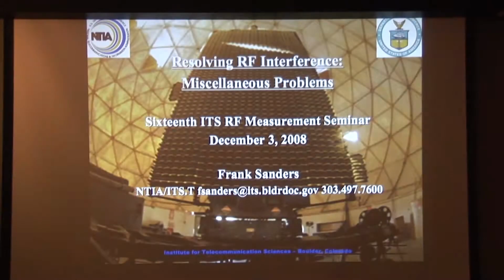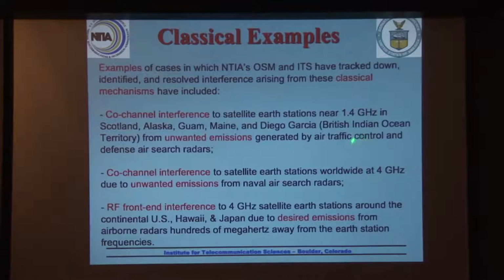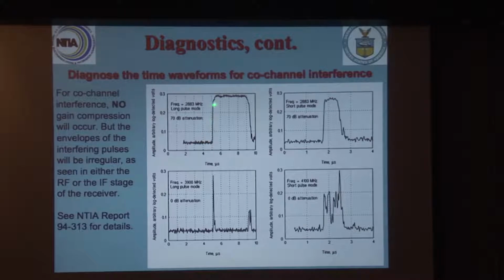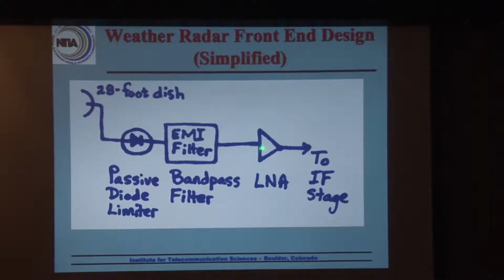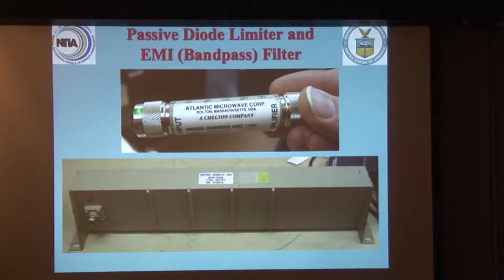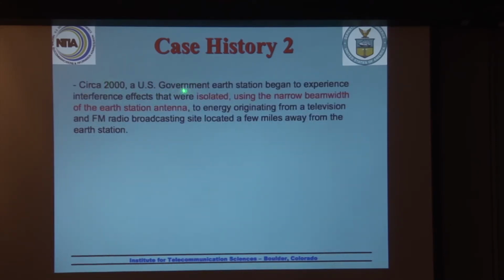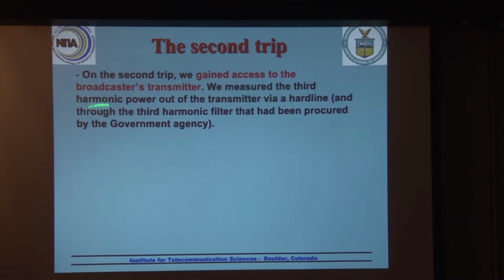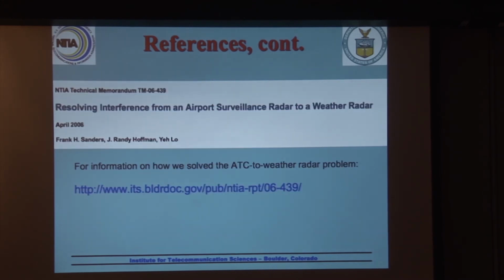Talk 16: Resolving RF Interference: Miscellaneous Problems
This talk explains all the other types of radio interference, and how to diagnose and resolve any RF interference problems